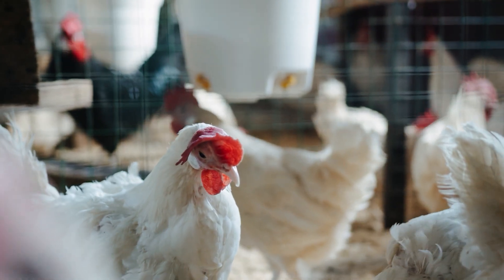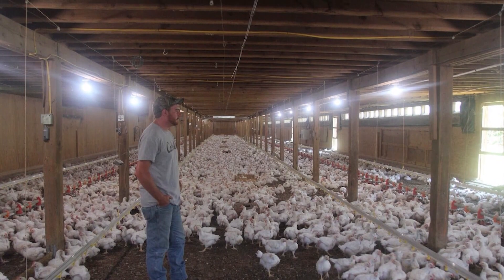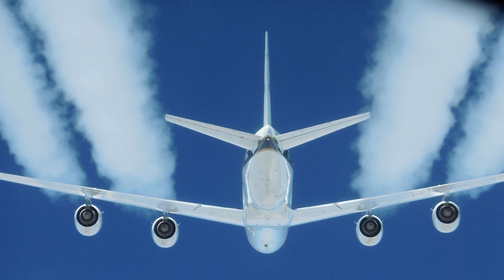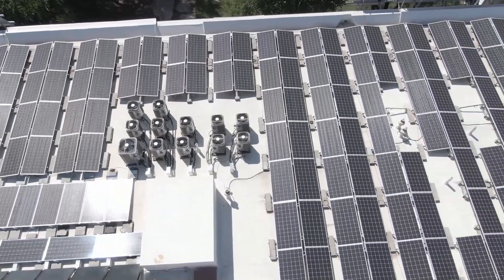This Is How Airplane Engines Are Really Tested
Imagine sitting in a plane flying 35,000 feet above the ground and the engine catches fire due to a bird strike. It would be a catastrophic disaster that absolutely no one would want to be a part of.
Luckily, there are dedicated teams of hardworking engineers that make sure that none of us ends up in a situation like this.

In today's video we look at This Is How Airplane Engines Are Really Tested...

👇 Enjoying the content? Consider buying me a coffee to help me creating these videos. Your support means a lot!

Inspired by Found And Explained, Beyond Facts and Mustard.

Inspired by This Is How Airplane Engines Are Tested

Inspired by The Crazy Process of Testing World’s Most Powerful Jet Engines

Inspired by Bird Strike Jet Engine Test